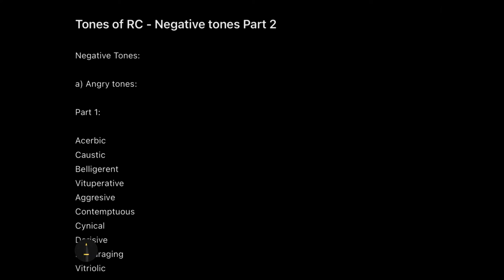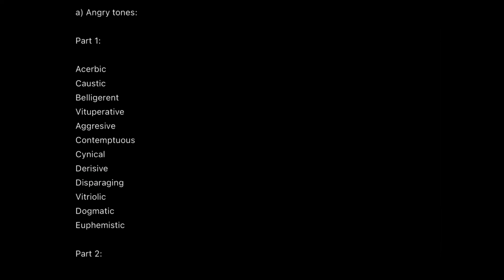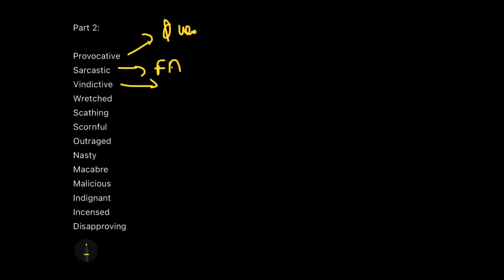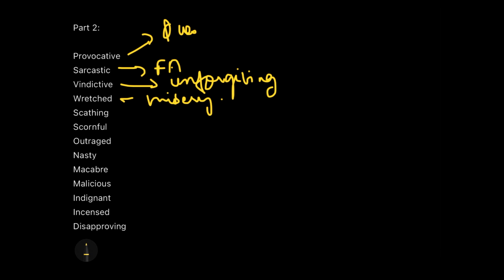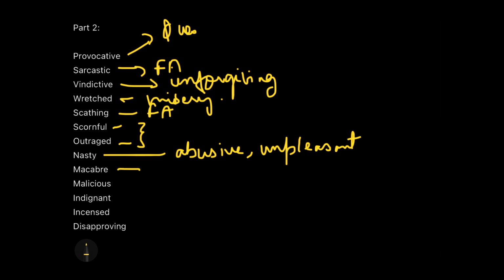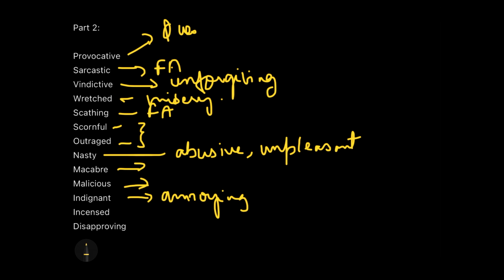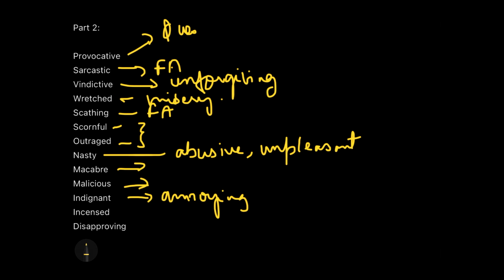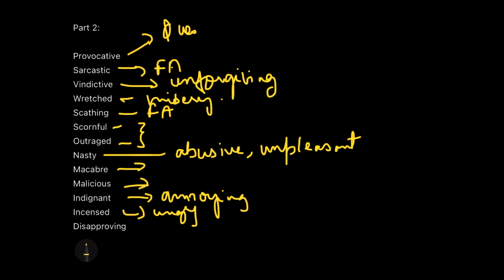Tones of Reading Comprehension| Negative| Session 2| CAT/XAT/OMETs| Priyasha Das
It can prove as a wonderful gift for someone younger than you!!
Don't think twice, Unacademy brings you a superb opportunity!
Use the above link to enroll yourself in this 45 days Plus subscription which includes
• All plus courses
• All crash courses
• All test series
• All in built features
• Exclusive Mentorship
By just using the code your code you will also get an additional discount of 20%.
If any of your acquaintances need it please share it with them.
Don't miss this awesome affordable deal!!!😃

Static GK
Important Days in January
Current Affairs
General Awareness
Psychometric Test
CMAT 2022
MICAT 2022
MICA
MAHCET 2022
reading comprehension
comprehension tricks
Motivation video
Motivational
XLRI Jamshedpur
XLRI JSR
XLRI view
Priyasha Das
XAT 2023
SNAP
TISSNET
IIFT
TISSMAT
TISS mumbai